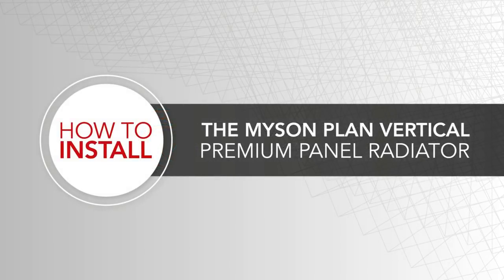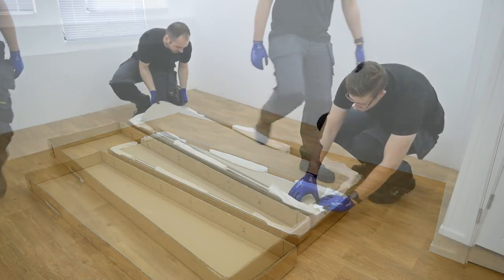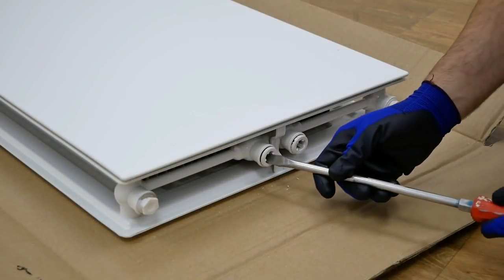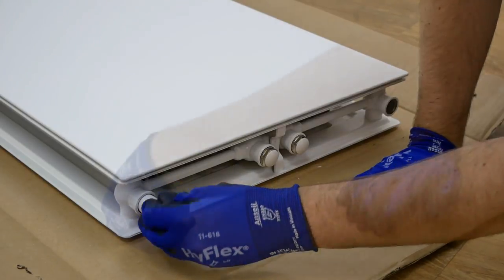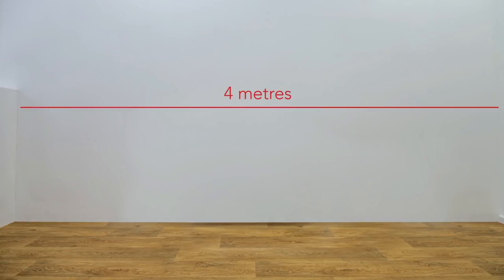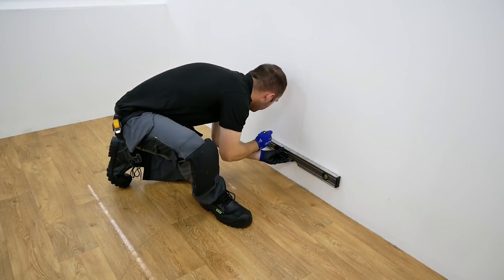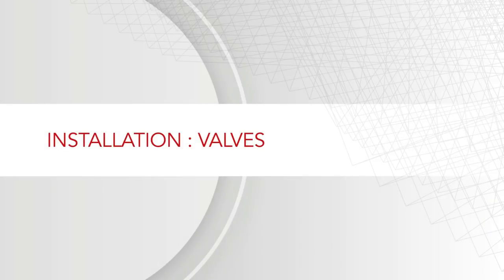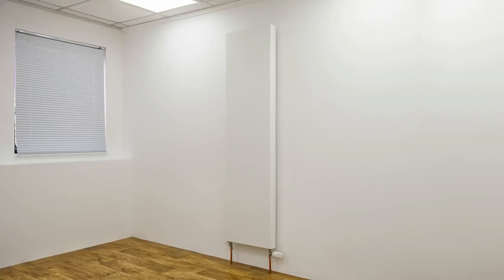Myson Vertical Radiators - How to install KOS V and FARO V vertical plan radiators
This video provides a detailed overview of how to install our vertical flat front radiators - KOS V and FARO V.   *please note* - top bracket design has been updated since this video